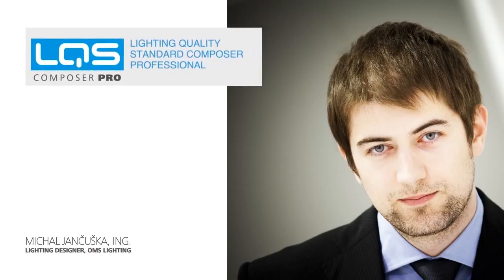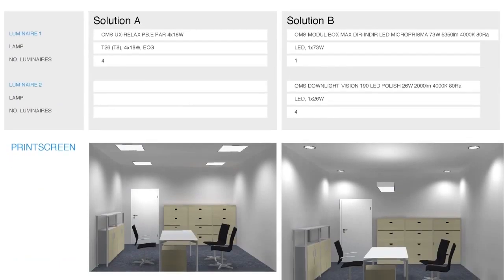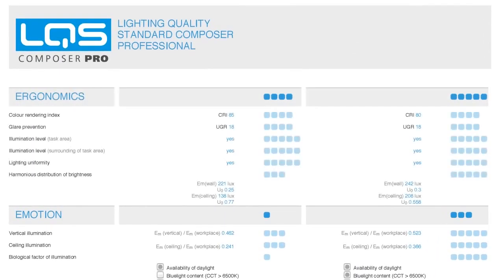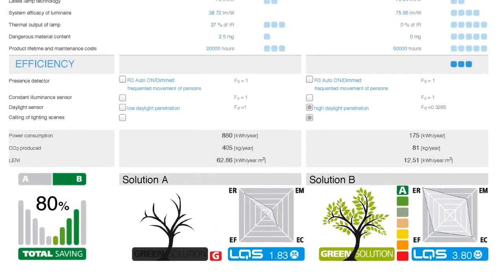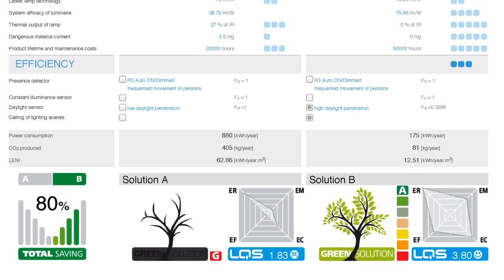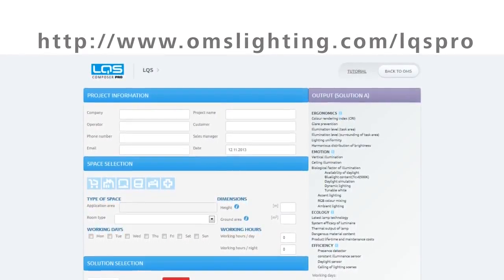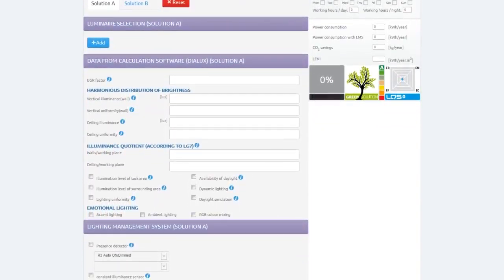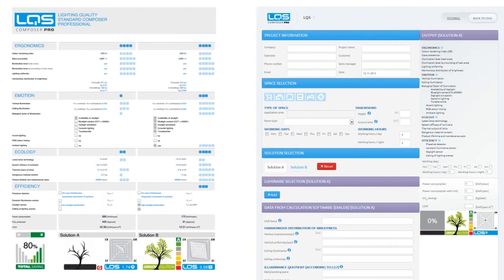LQS Composer PRO Introduction